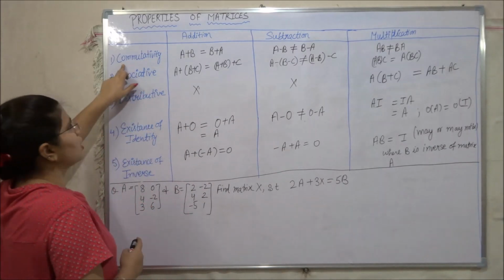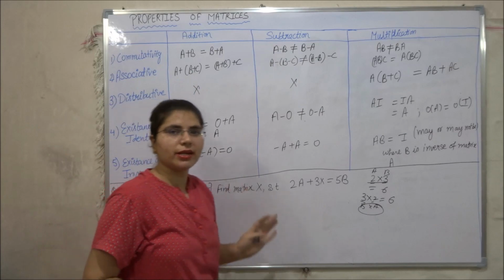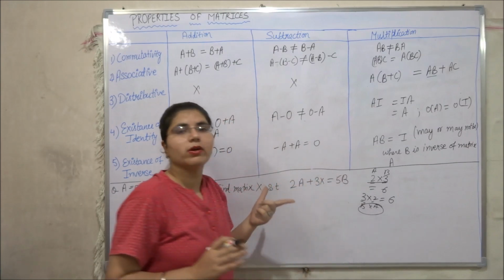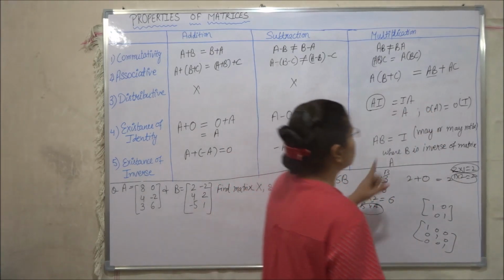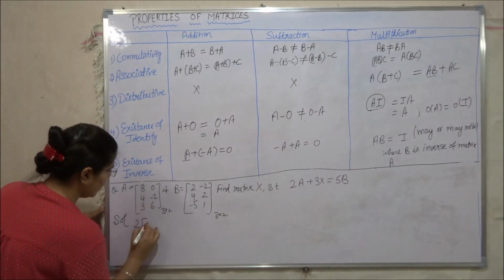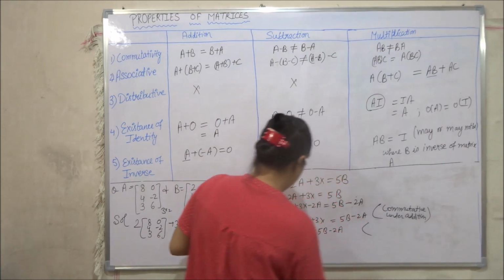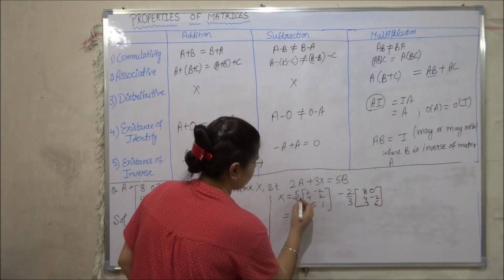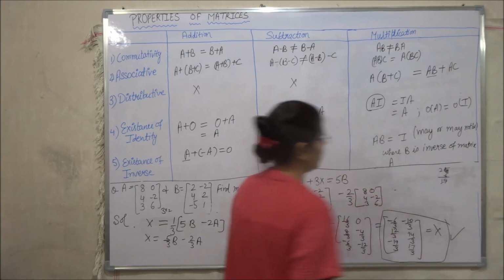MATRICES (PART-4) || Properties of MATRICES || class 12